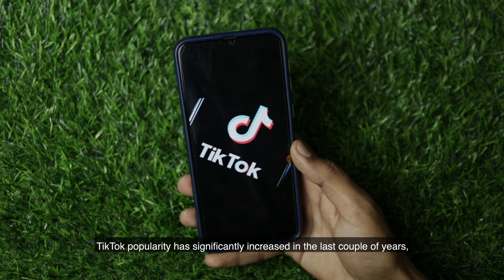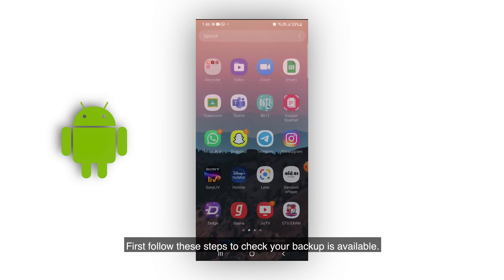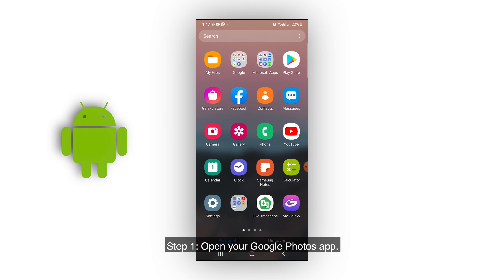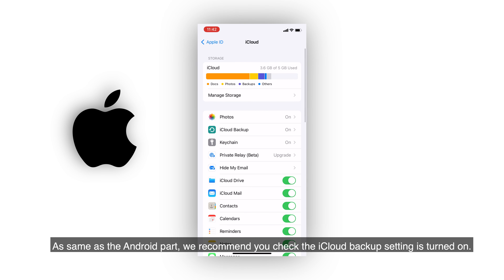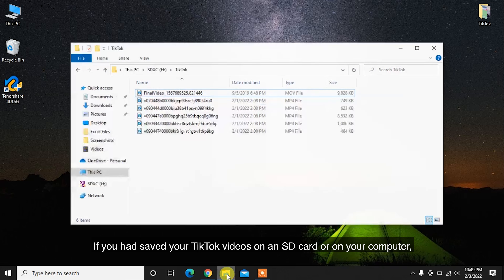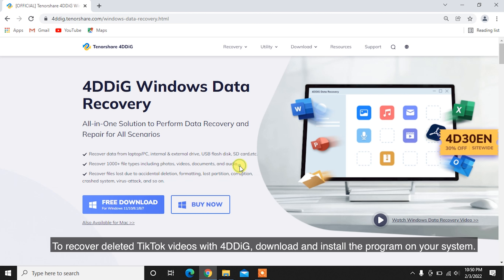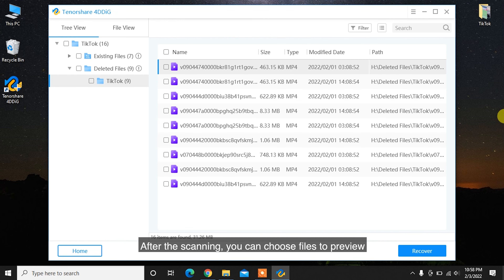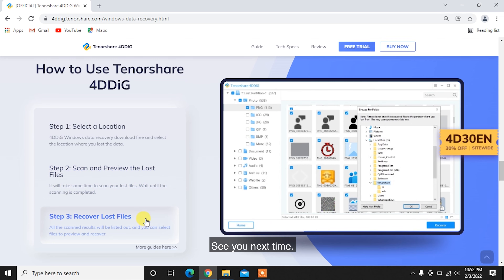(3 Ways)TikTok Video Recovery| How to Recover Deleted TikTok Videos from iPhone/Android/SD Card/PC?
How to Recover Deleted TikTok Videos? Try Tenorshare 4DDiG
Accidentally deleted TikTok videos and want to get them back? How to recover deleted TikTok videos from your iPhone and Android? Don’t worry! This video will help you to get your deleted TikTok videos back. Here we will share with you 3 effective ways to recover deleted TikTok videos from different platforms.

📌Timestamp
Video Intro 00:00
Method 1: Recover Deleted TikTok Videos on Android from Google Photos  00:23
Method 2: Recover Deleted TikTok Videos on iPhone from Photos App  01:05
Method 3: Recover Deleted/Lost TikTok Videos from PC/SD Cards by Tenorshare 4DDiG  01:50

🔻Method 1: Recover Deleted TikTok Videos on Android from Google Photos
Step 1. Open your Google Photos app.
Step 2. At the top left of the screen, tap "Menu".
Step 3. Select "Trash".
Step 4. Choose the TikTok videos you want to recover.
Step 5. Tap the "Restore" icon.

🔻Method 2: Recover Deleted TikTok Videos on iPhone from Photos App
Step 1. Access to iCloud.com, sign in to your account.
Step 2. choose "Settings".
Step 3. In the "Advanced" section, click "Recover Files".
Step 4. Select files you want to recover.
Step 5. Tap “Restore”.

🔻Method 3: Recover TikTok Deleted Videos by Tenorshare 4DDiG Data Recovery
Step 1: Download and install Tenorshare 4DDiG
Step 2: Select the location where the videos were lost, and then click the “Start” button to process.
Step 3: It will start a quick scan, and you can preview the videos after the scanning process. After that, you can choose the videos that you want to recover and click on the "Recover" to get back deleted TikTok videos.